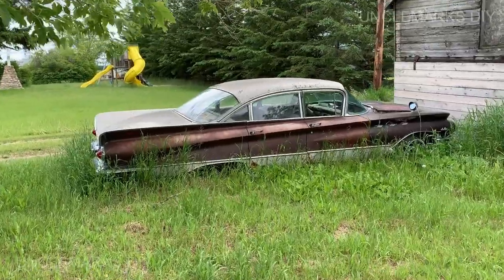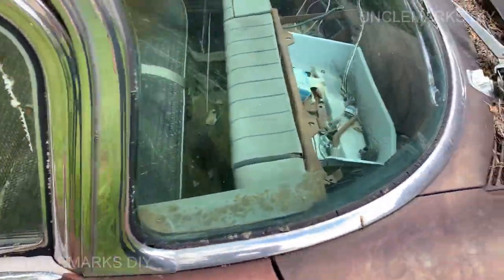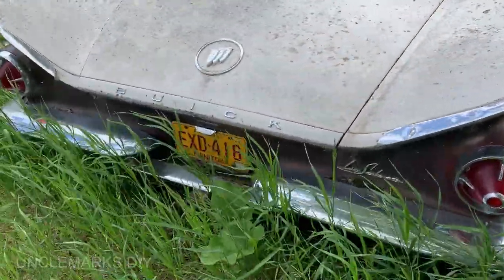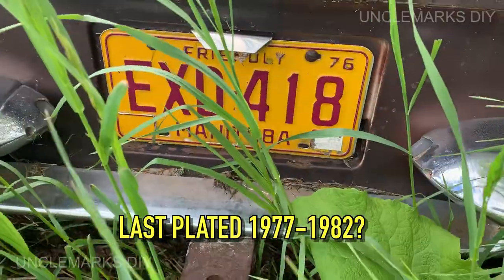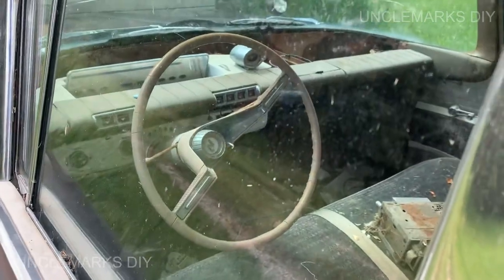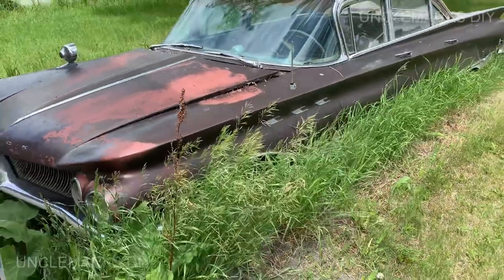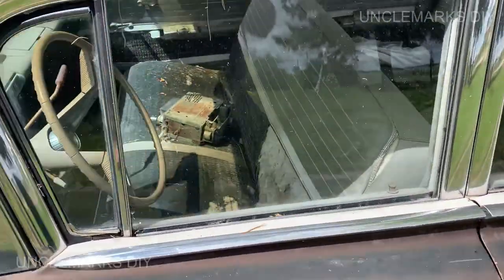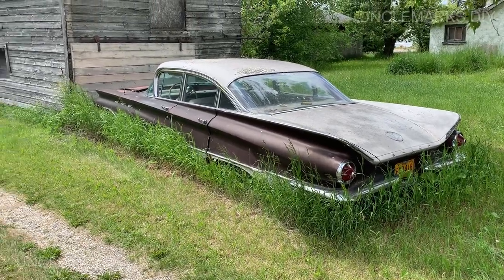1960 Buick LeSabre field find! (Ep 199a)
I stumbled across this 1960 Buick LeSabre in very good original condition.